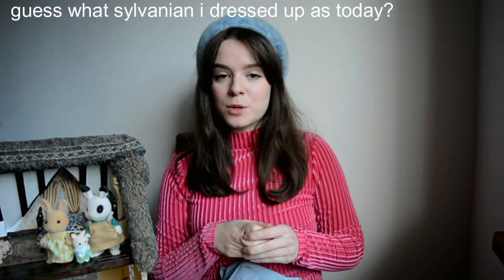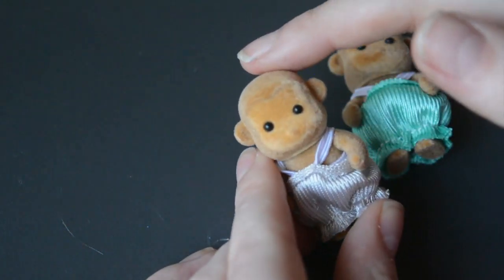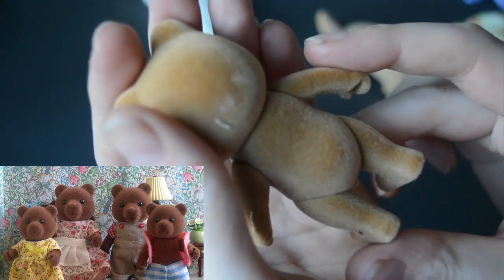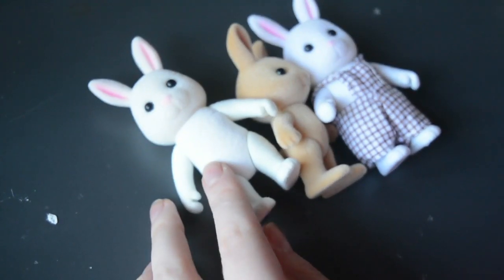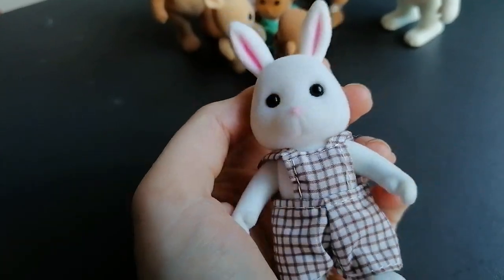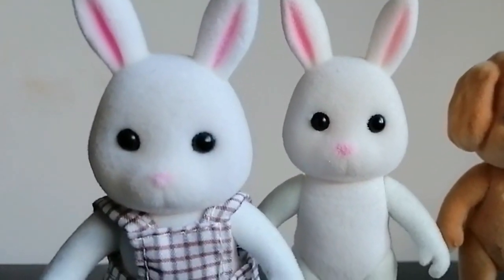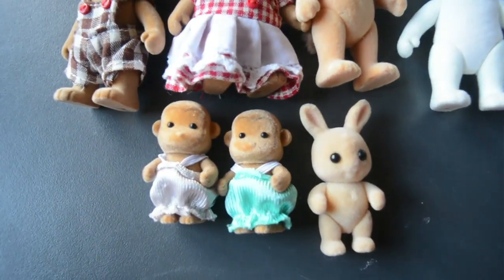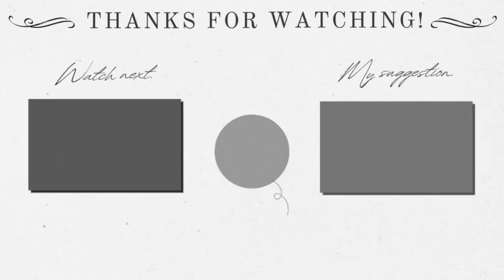Are AliExpress FAKE 'Sylvanian Families' WORTH it? Unboxing Review & Comparison 🤷‍♀️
Welcome to my latest video where I'll be reviewing and comparing fake Sylvanian Families bought from Ali Express vs my Originals. This video is perfect for anyone who loves collecting Sylvanian Families/Calico Critters or is considering buying the fakes on Ali Express. I'll be sharing my honest opinion on the quality of these fake toys and how they compare to the real thing.
If you're someone who wants to save money but still enjoy collecting Sylvanian Families then these might be for you. I'll be showing you the differences between the fake simulation and real toy versions, so you can make an informed decision before making a purchase. I'll also show and share some tips and details to avoid getting scammed so you can tell the differences in fakes when adding to your cute collections.